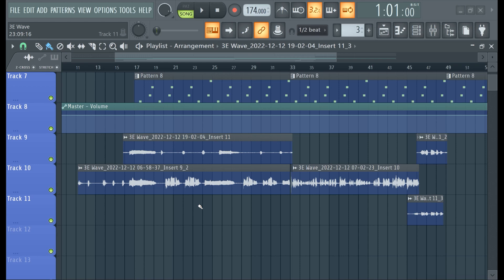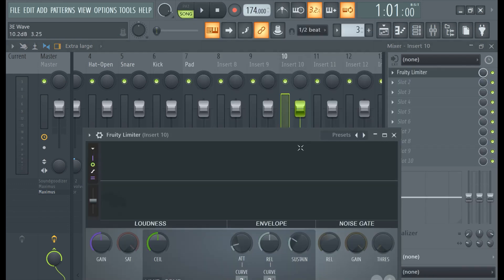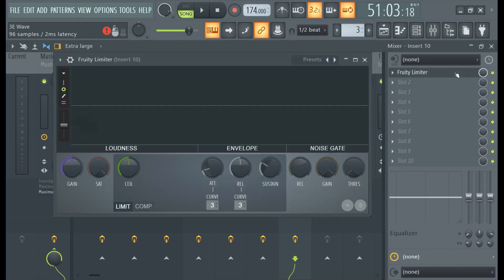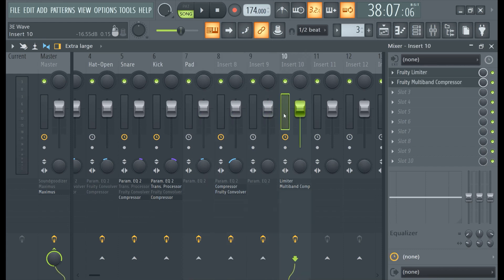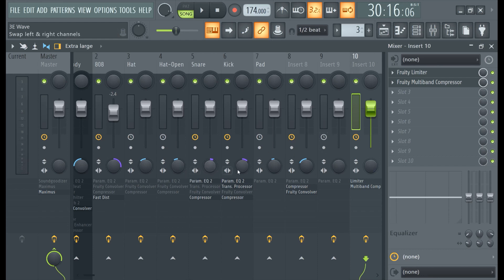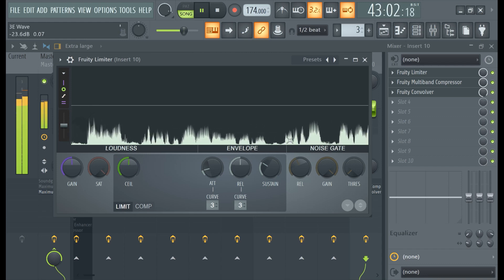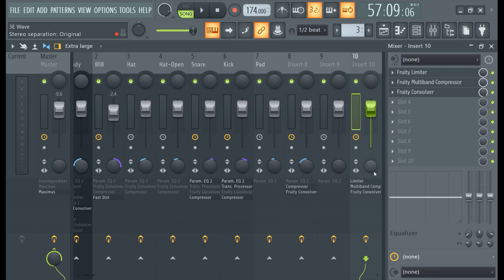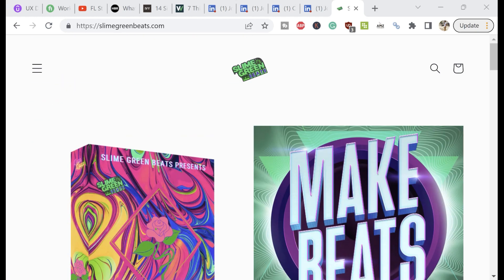How to Mix Vocals with Stock Plugins | FL Studio 20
Learn how to mix vocals using FL Studio stock plugins.